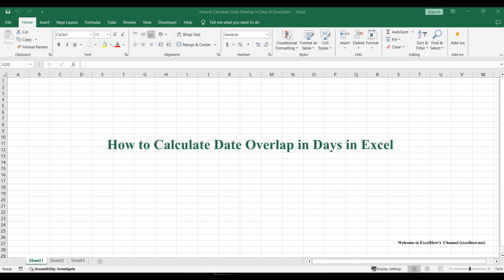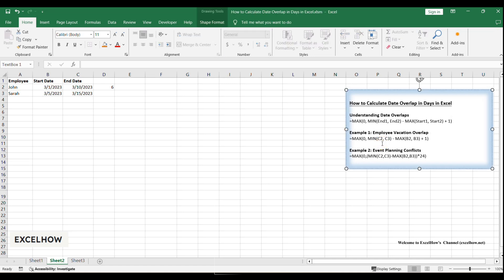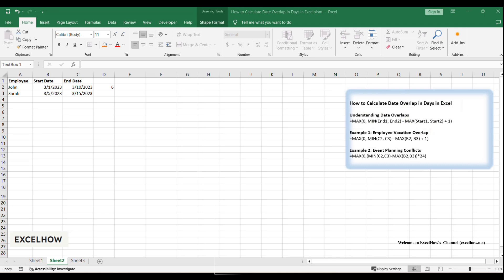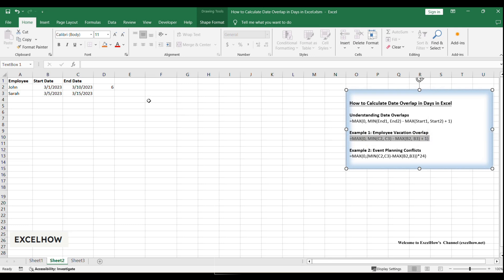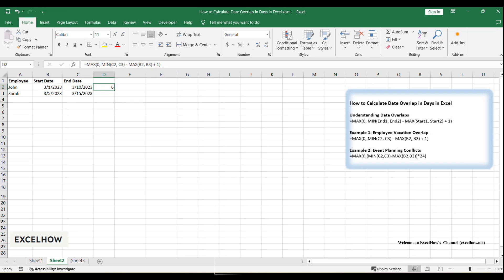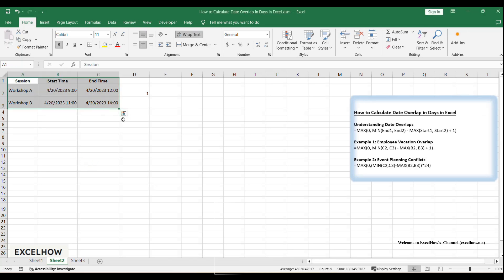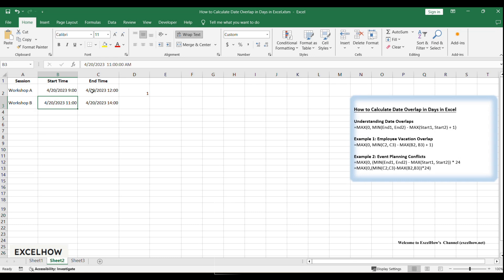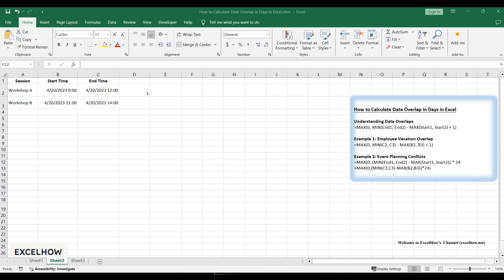How to Calculate Date Overlap in Days in Excel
Welcome to this tutorial on calculating date overlaps in Excel! Whether you’re managing project timelines, tracking rental periods, or scheduling events, knowing how to determine overlapping days between two date ranges is a critical skill.

You can read more about it here( or get VBA code or formula)

Time Stamps
00:00:22 Understanding Date Overlaps
00:01:21 Example 1: Employee Vacation Overlap
00:02:53 Example 2: Event Planning Conflicts